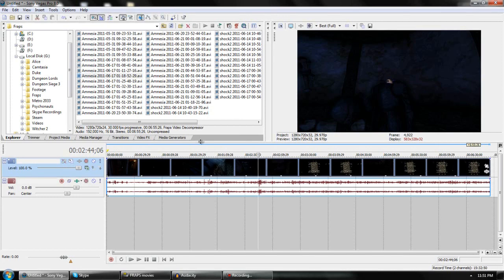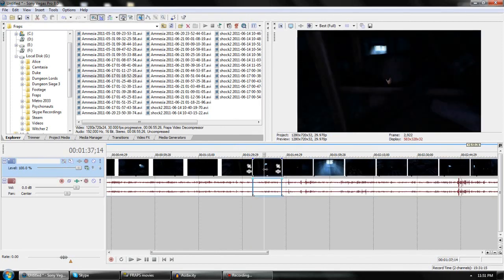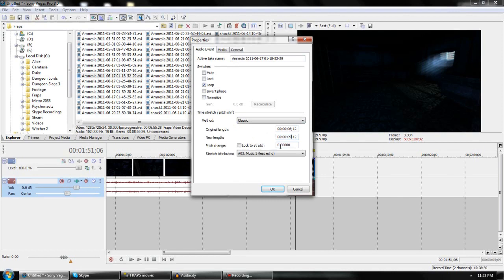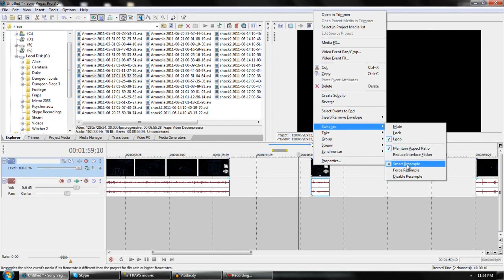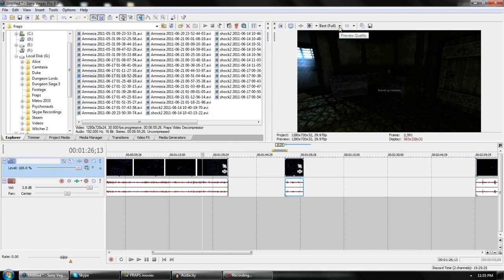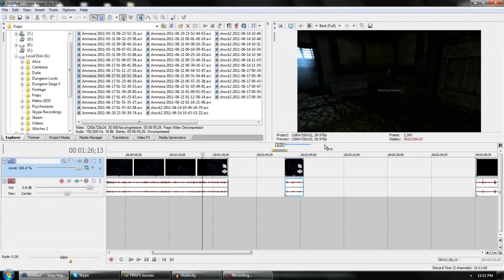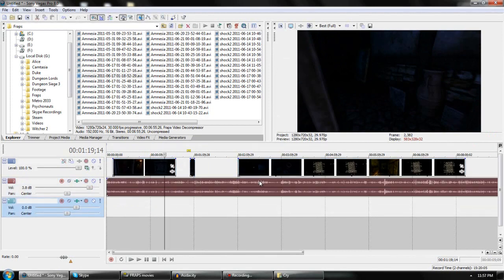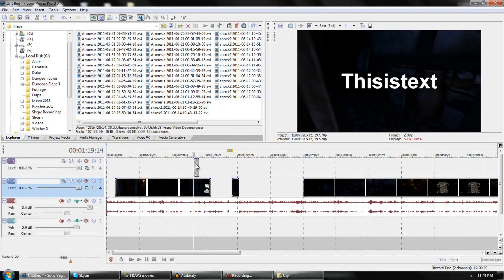Cry Explains: His Video Making Process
As it has been requested numerous times over the months, I have decided to finally just make a simple 'basics' video for those who are interested in making videos. This is for Sony Vegas Pro 8, but I assume some of the steps can be used in other video editing software as well.